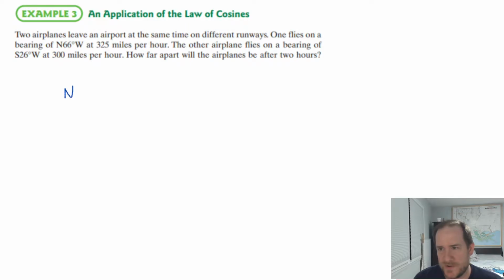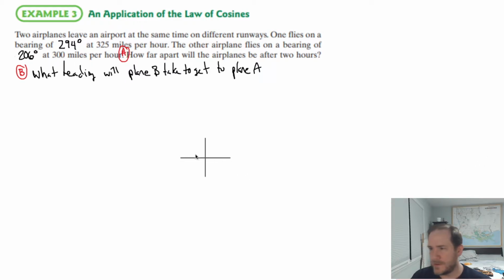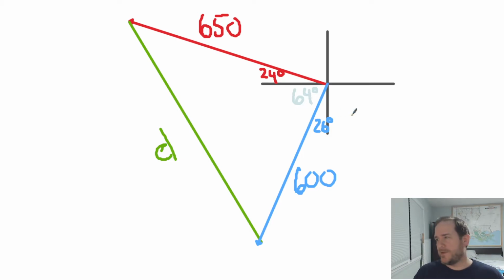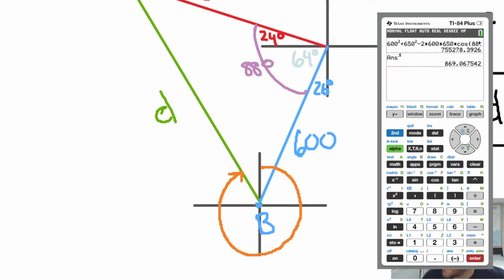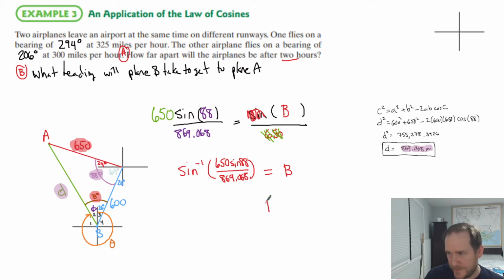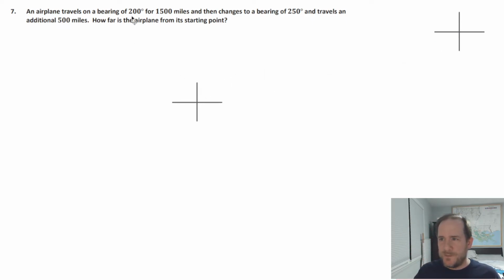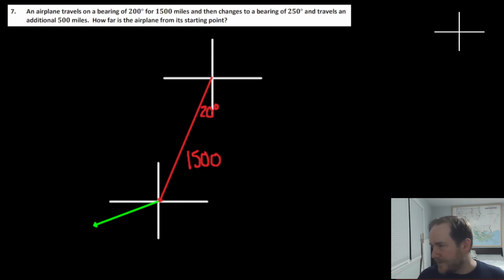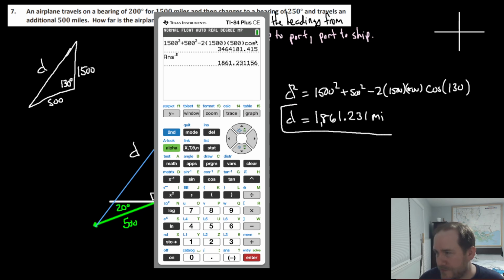Law of Cosines Navigation Pt 1